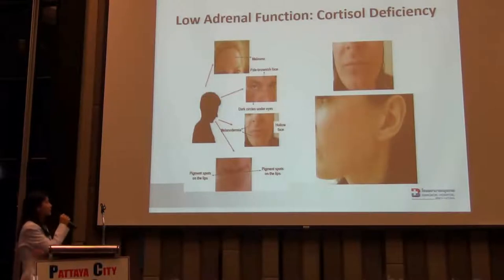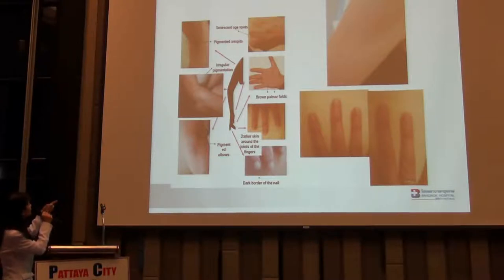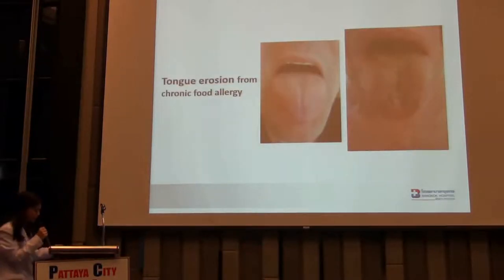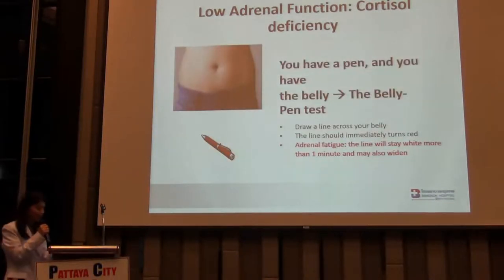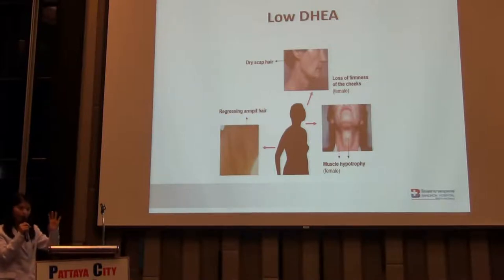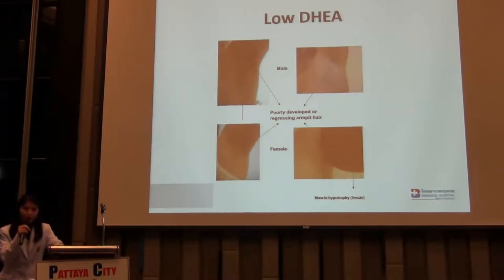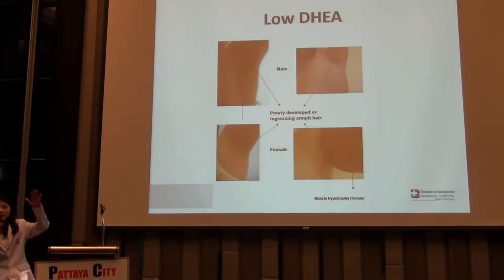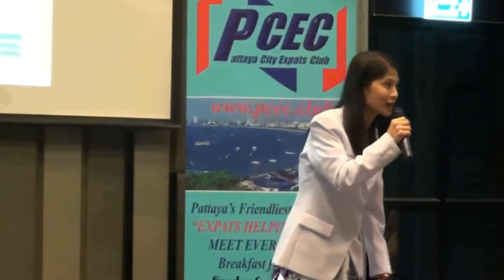PCEC Program for Nov 26 2017 Dr Pantalee Chuensampan Part 2